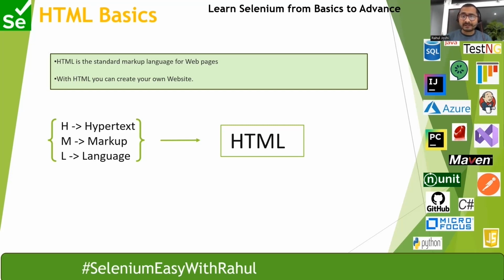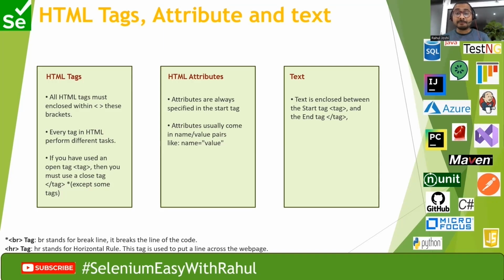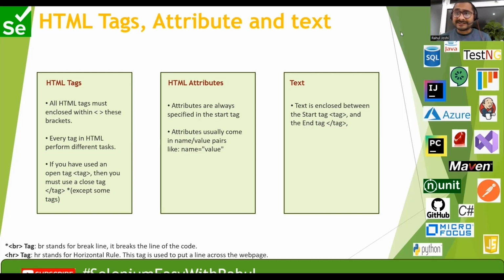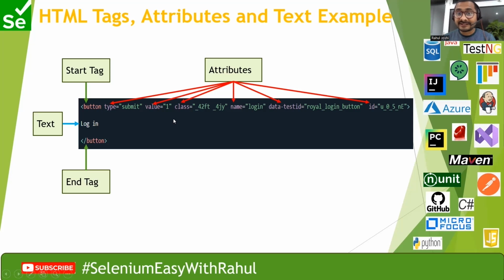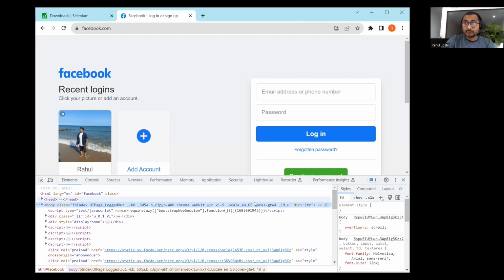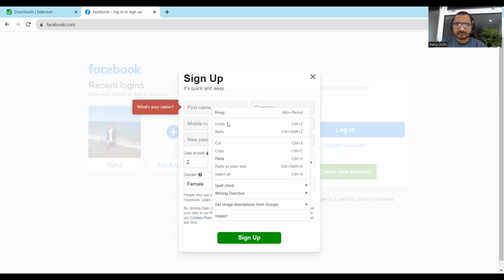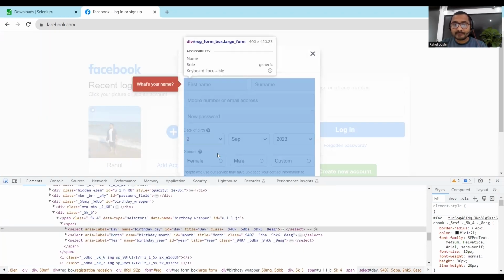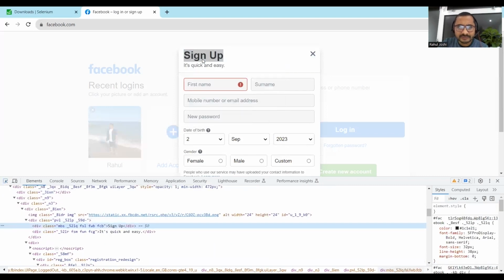Selenium Automation Session #5 - Understanding HTML Tags, Attributes and Text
In this session, the key pointers to remember are:
1. Locator in selenium is a way to identify elements on a web page and is a heart and soul of Selenium
2. HTML (HyperText Markup Language) is the basic scripting language used by web browsers to render pages on the world wide web.
3. HTML Tags are the keywords which defines that how web browser will format and display the content.
4. Attributes contain additional pieces of information about the Elements in a web page